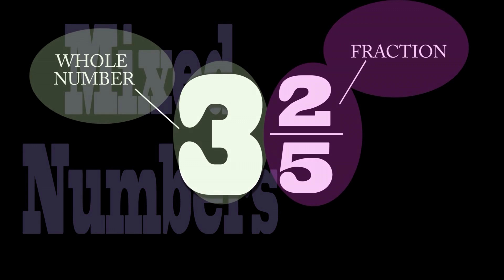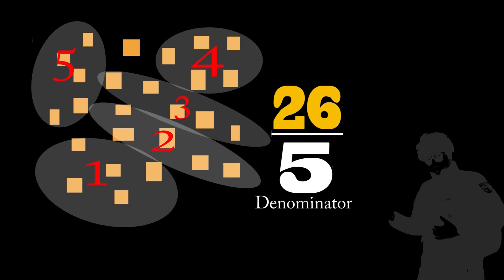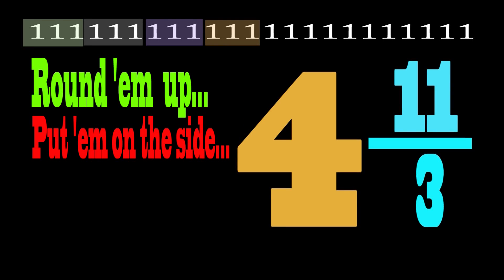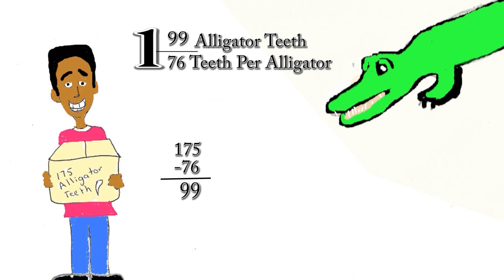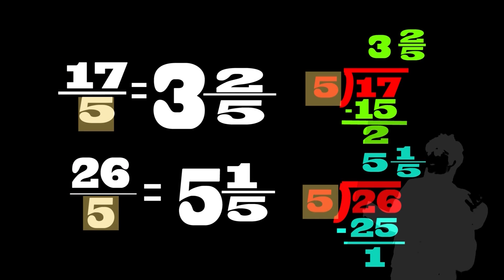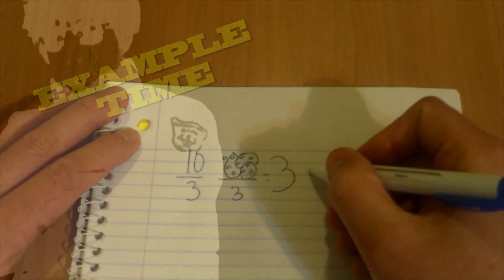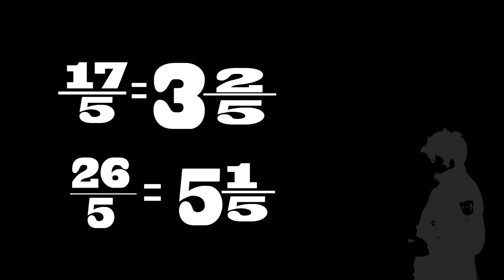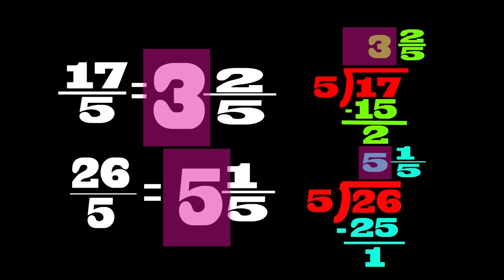Mixed Numbers Song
This song is intended to illuminate the relationship between mixed numbers and division.